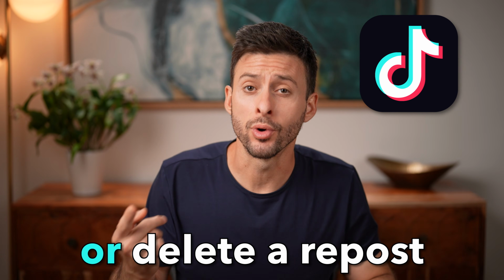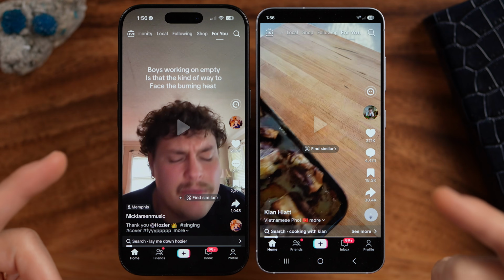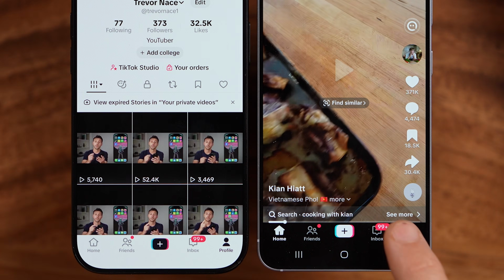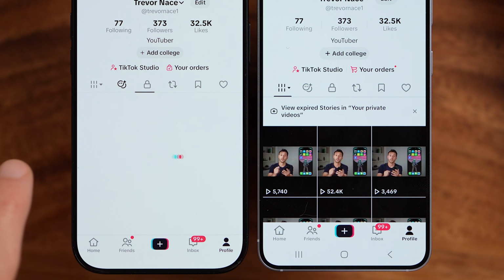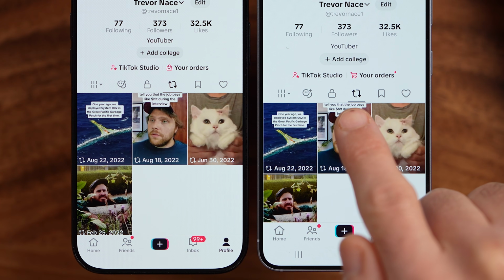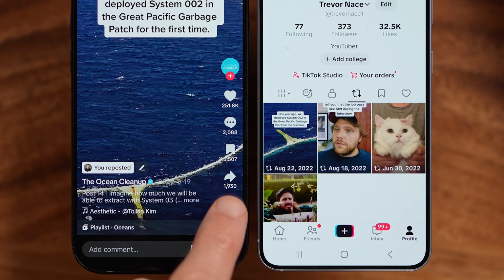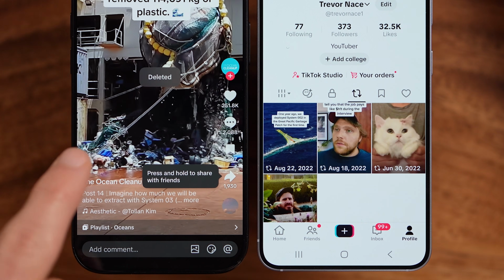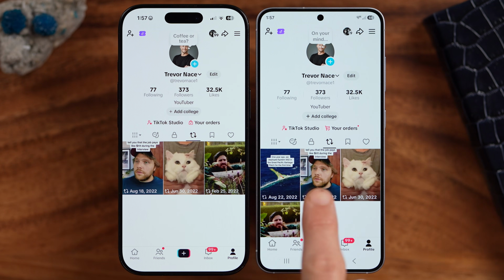How To Remove (Delete) A Repost On TikTok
You can easily remove or delete a repost on TikTok by following along with these steps.